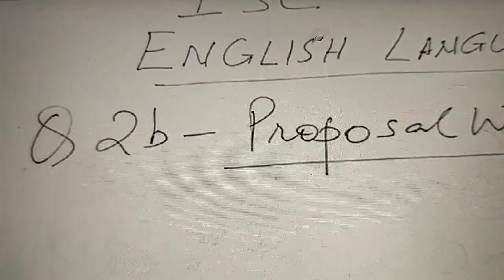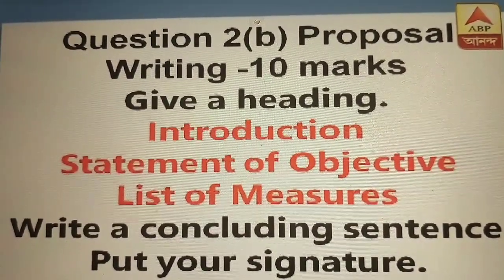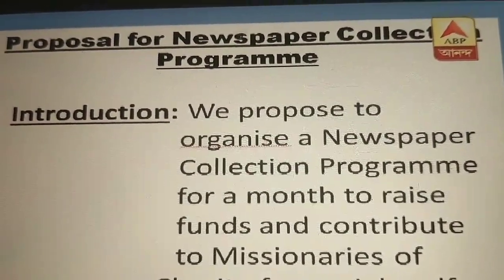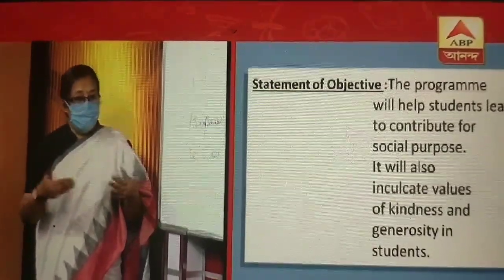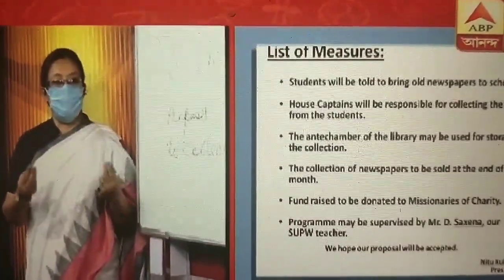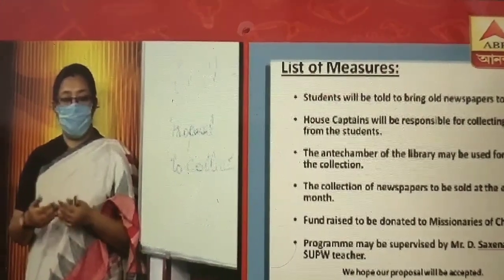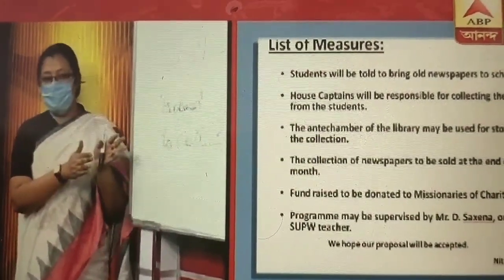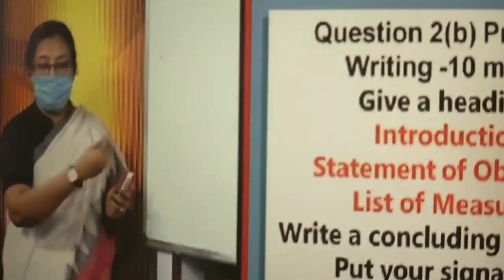ISC CLASS XI and XII proposal writing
This video is organized by cisce .This video provide lots of information how to write proposal and also format of proposal. Student who are not perfect and have any query should watch this video.

We upload soon report writing.

Hy viewers ,
Follow this instagram link and be a part of MEERUT MUSAFIR.

Thanks for choosing our channel...